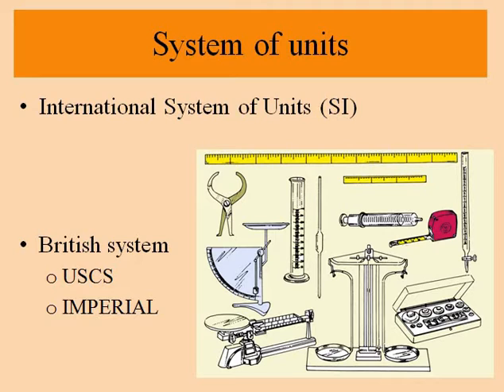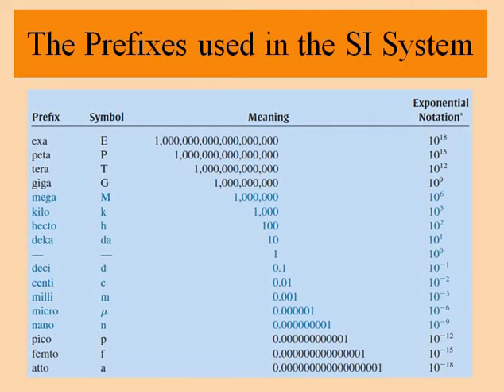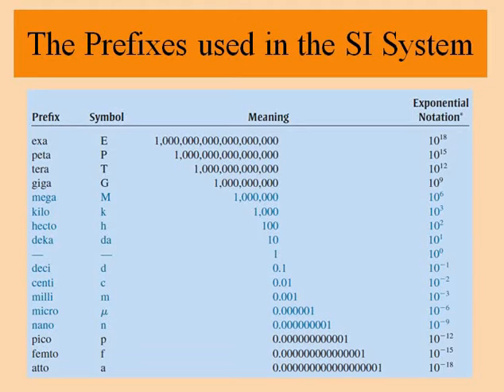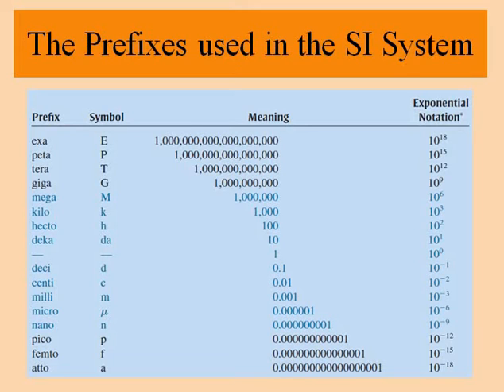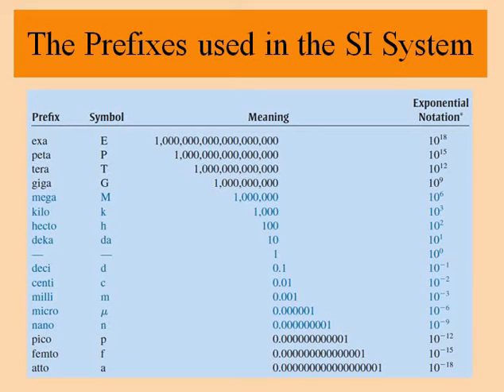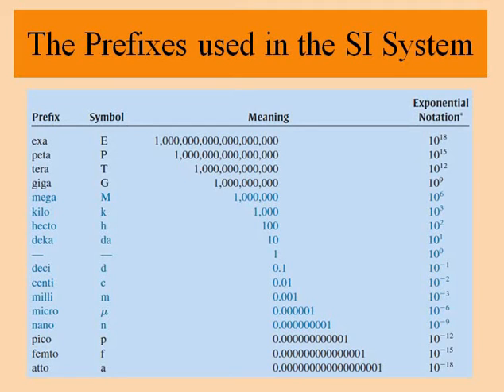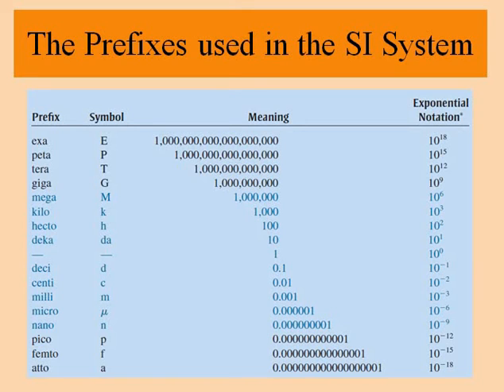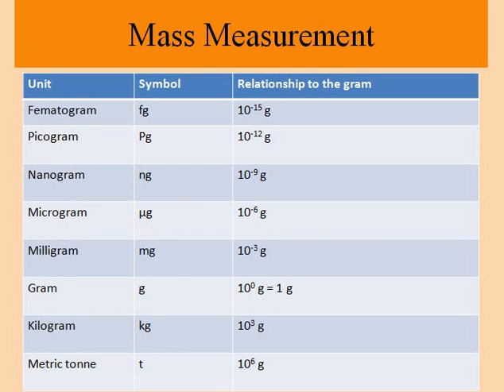SI System Prefixes, Metric System Prefixes